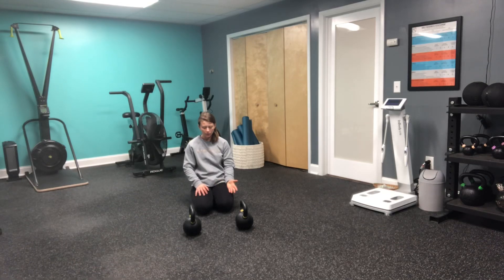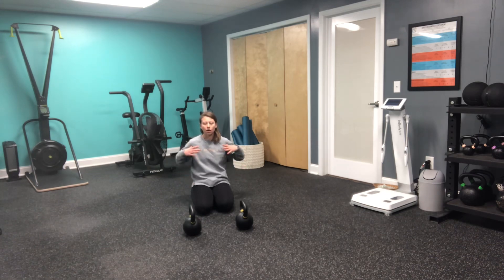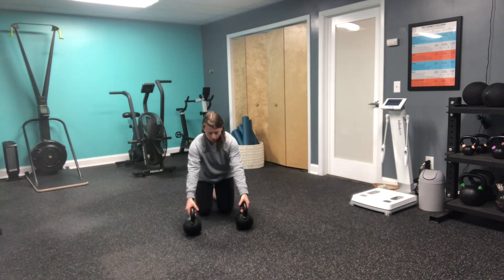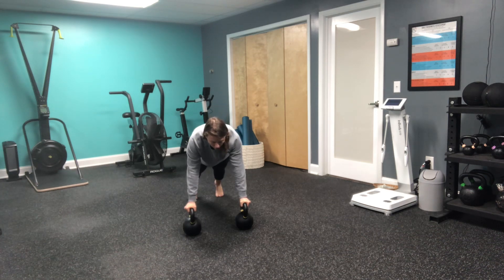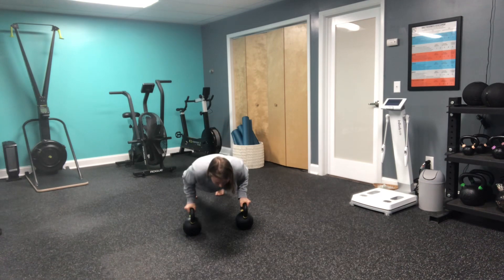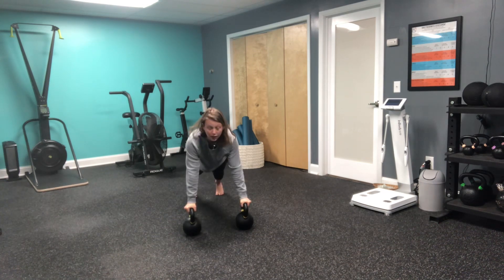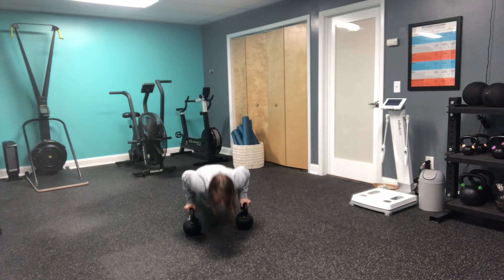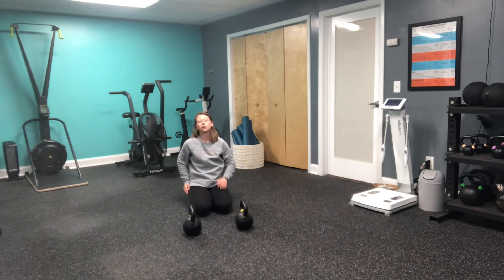Double KB Push Up